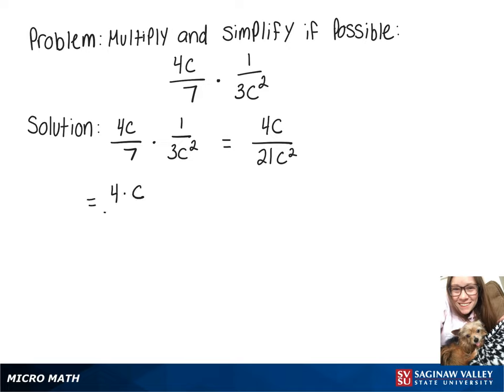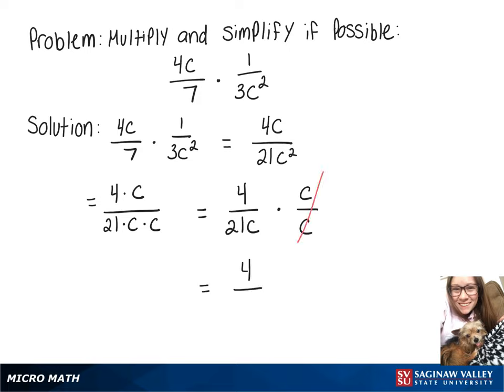Fractions: Multiply 4c/7 * 1/3c^2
Megan from SVSU Micro Math helps you multiply fractions and simplify if possible.  The fractions in this problem involve variables and are also called “rational expressions”.

Problem: Multiply 4c/7 * 1/3c^2